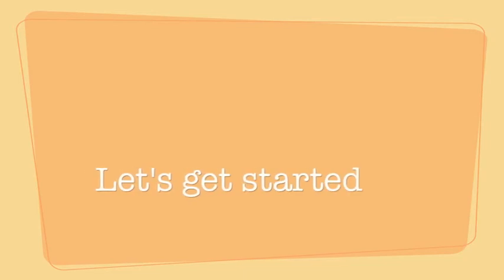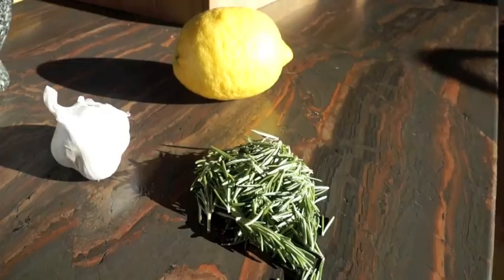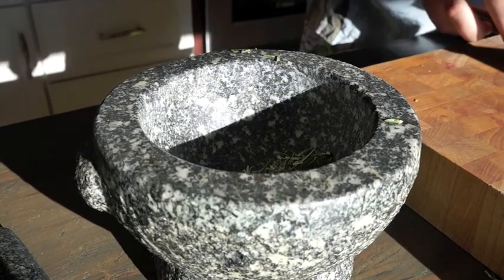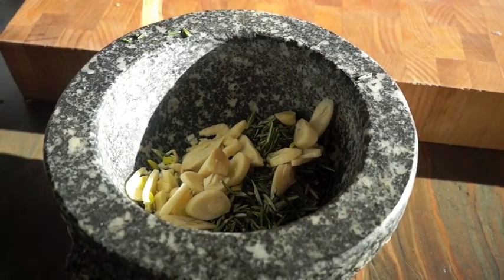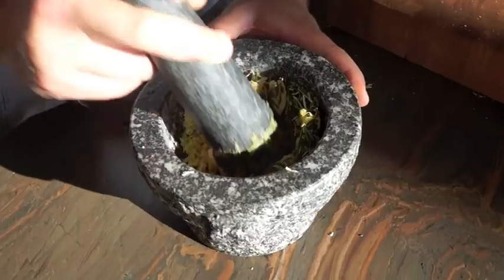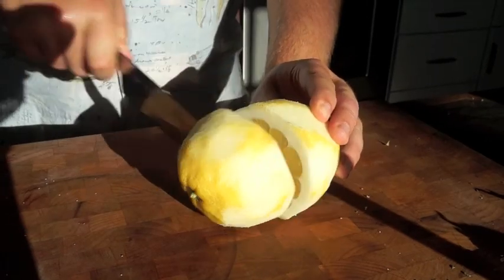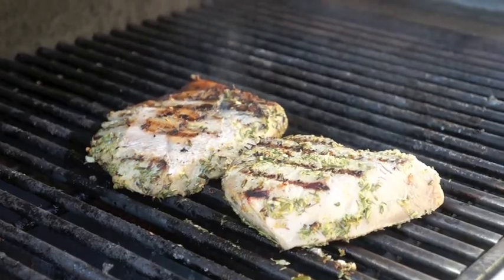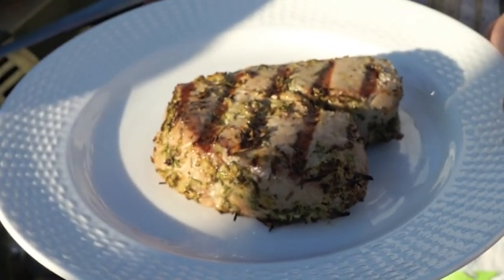BBQ TUNA STEAK RECIPE - The Cool Kitchen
In this video we show you how to make amazing tuna steaks on the BBQ using only a few simple but tasty ingredients. This great recipe only takes a few minutes and tastes amazing!

Please tell us how it went and if you enjoyed it :)